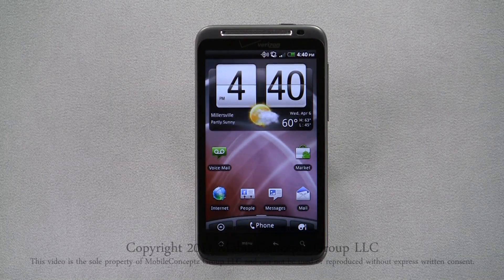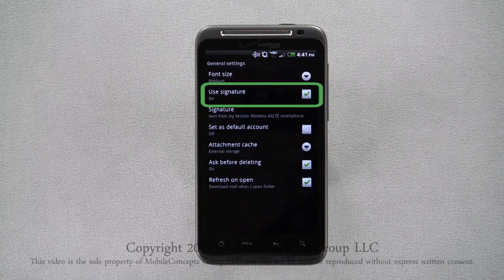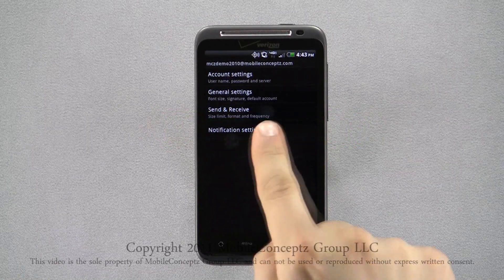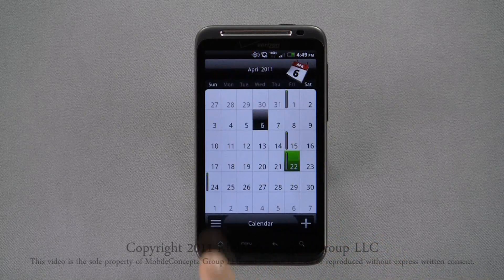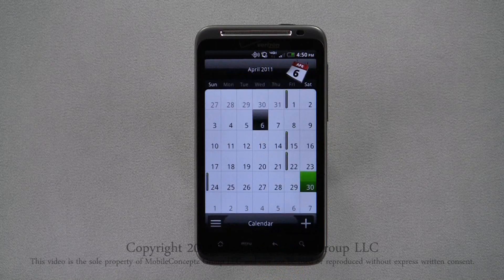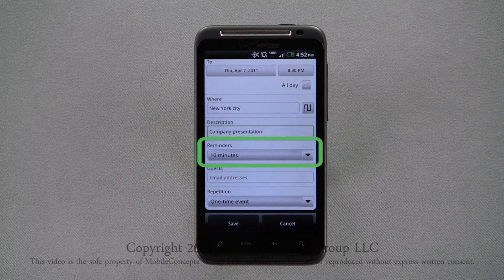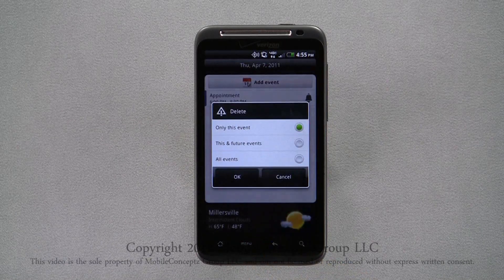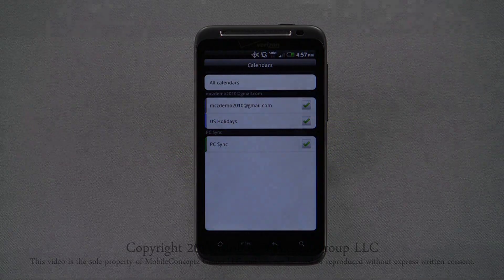Android Tutorial Part 13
In this section we finish covering Email Calendar & Sync.
HTC ThunderBolt Tutorial
HTC Inspire Tutorial
HTC Evo Tutorial
HTC ThunderBolt Tutorial
HTC Inspire Tutorial
HTC Evo Tutorial
HTC Sensation Tutorial